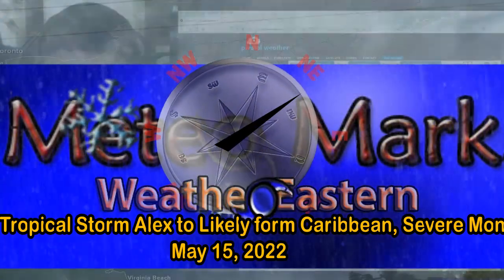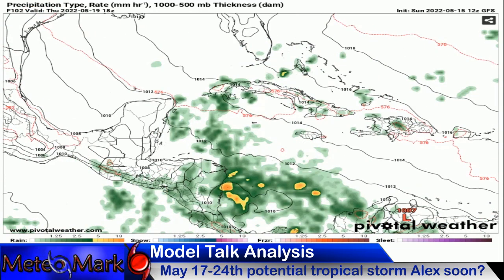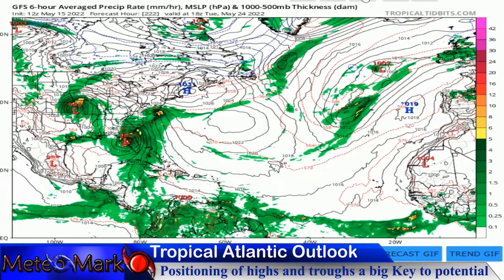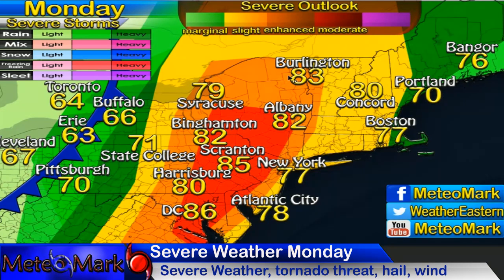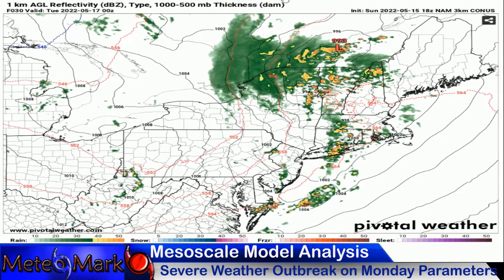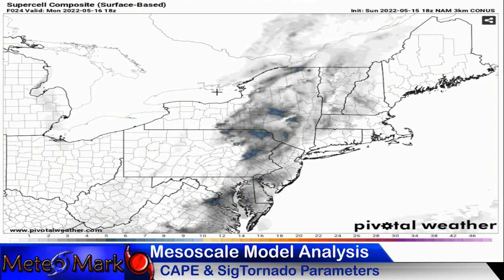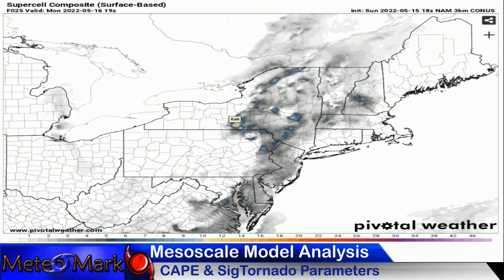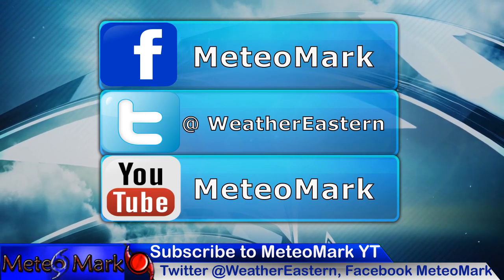Tropical Storm Alex Potential in the Caribbean Next Weekend. Severe Weather Outbreak For Northeast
***Tropical Update. Extreme Weather Continues as we face the prospect of Tropical Storm Alex that is likely to form by next weekend May 21-23 time frame, and could potential gain strength once forming and moving north toward the Gulf of Mexico. Conditions across the southern and western Caribbean becoming very favorable for development. Meanwhile, a Severe Weather Outbreak with tornado potential for the Northeast & Mid Atlantic on Monday, featuring also damaging wind and hail threat. Full Model Analysis on the tropics to severe weather in the Northeast in this edition of Weather Eastern & Hurricane Northeastern!

0:05 - Tropical Update Introduction
0:41 - Tropical Update Trouble Areas
1:50 - Full Forecast Model Analysis on the tropics
4:40 - Full Tropical Atlantic Model Analysis
6:45 - Sea Surface Temperatures Anomalies
7:31 - Northeast & Mid Atlantic Severe Weather Outbreak Monday
9:23 - Mesoscale Model Analysis on Northeast Severe Weather Monday
13:16 - CAPE & Significant Tornado Parameters
17:32 - Viewer Sent in Photos & Videos
18:25 - Extended Outlook Upper Susquehanna Region of NY & PA
19:32 - Finale and Final Weather Statement

MeteoMark has an Atmospheric Science (Meteorology) Degree from the State University of New York @ Oswego, years 2001 to 2006, Graduated December 2006. MeteoMark is a Full member of the American Meteorological Society since 2005.MeteoMark Weather is a Weather Agency Devoted to providing you with a look at the weather through A Meteorologist with a different perspective. MeteoMark Has been in Operation Since 2011

Music
Item #51482439
Licensed To
Artist: wavebrigade
Description
MeteoMark